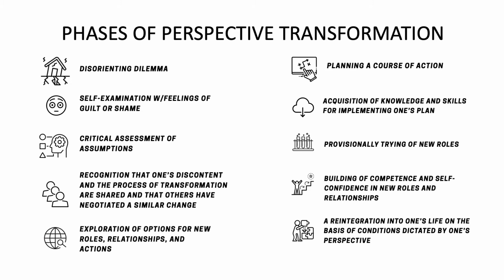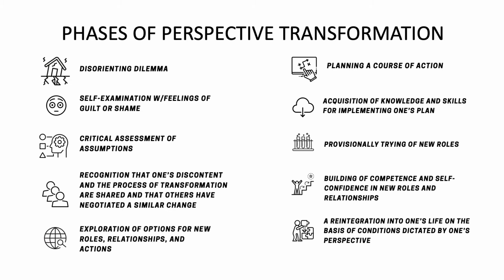Mezirow's Theory of Perspective Transformation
This presentation was developed in association with the EAC 595 Special Topics: Transformative Learning course at NCSU.